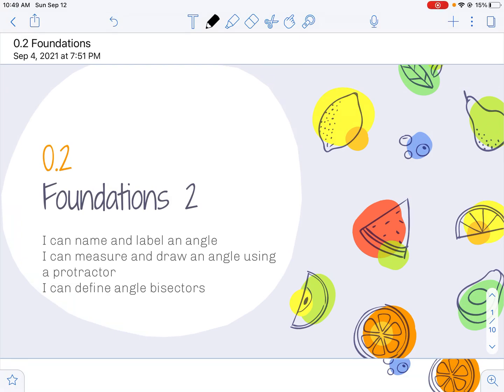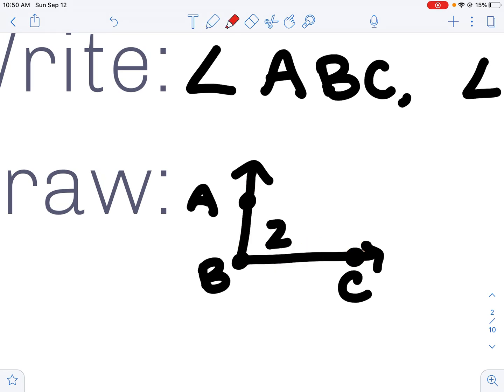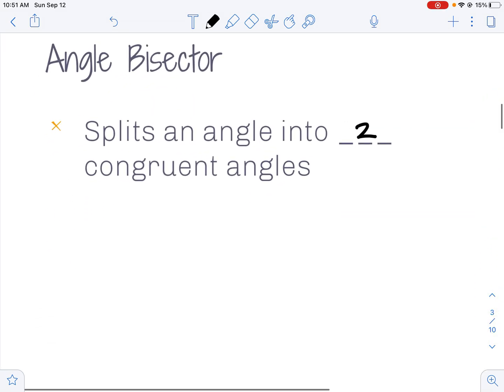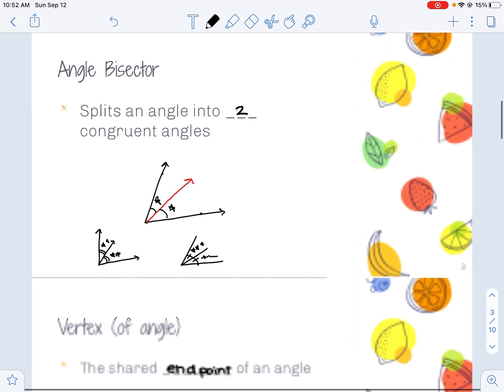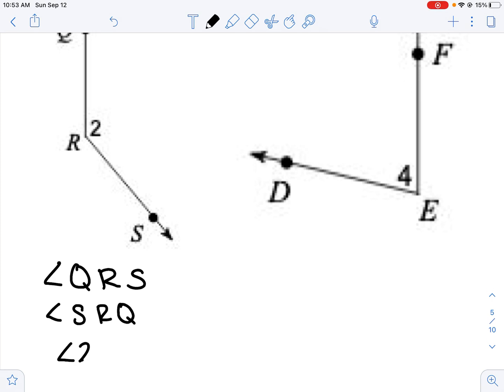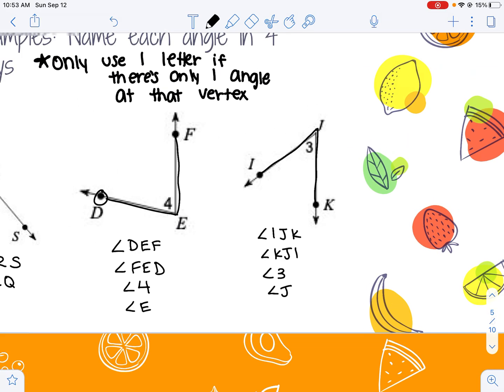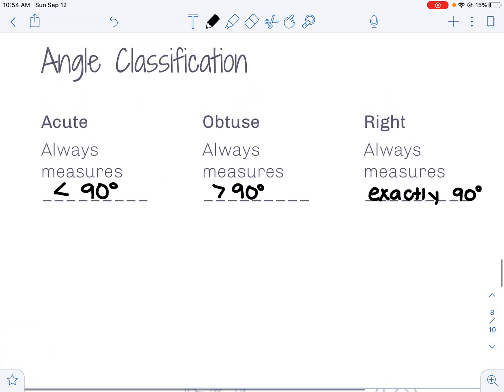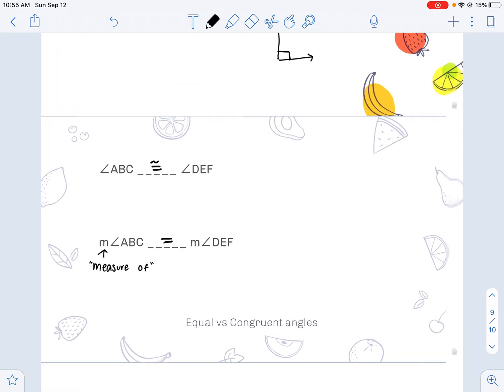0.2 Lesson (5:22)